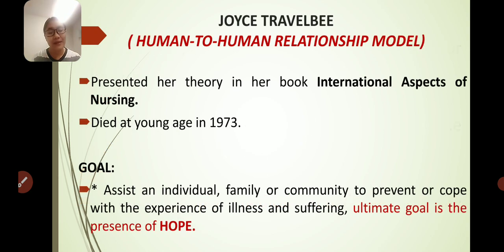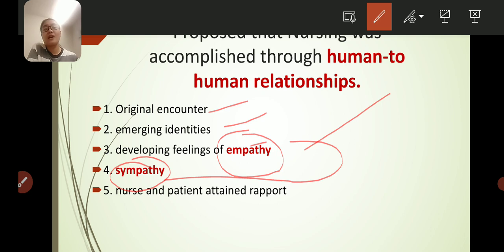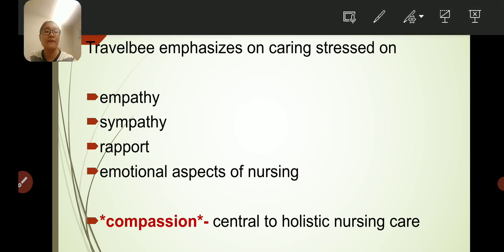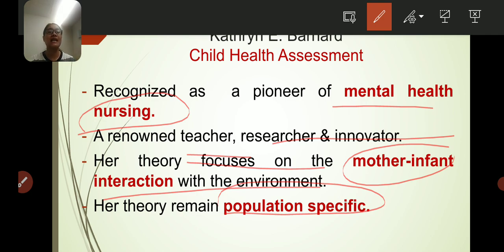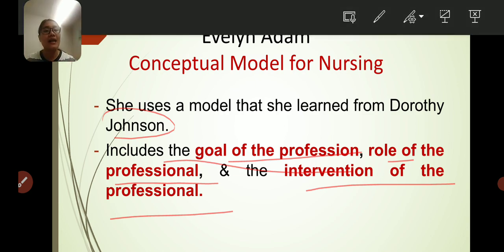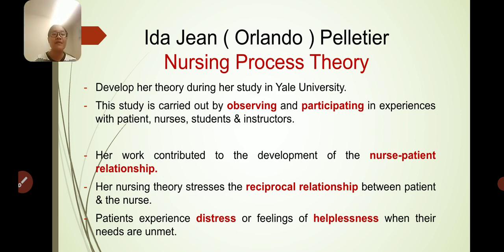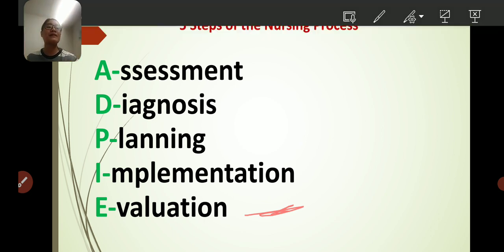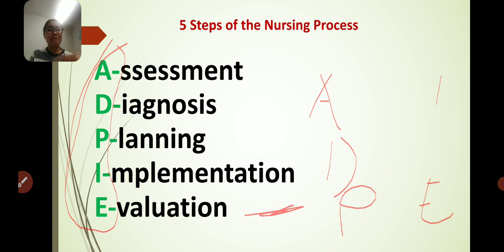CHAPTER 2- Theoretical Foundation of Nursing -Lydia Hall (Core,Care & Cure)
- Part 2 of the Discussion